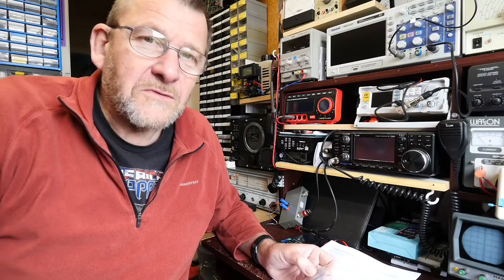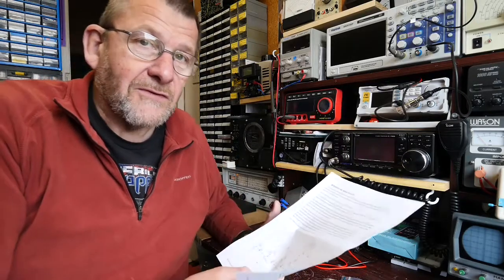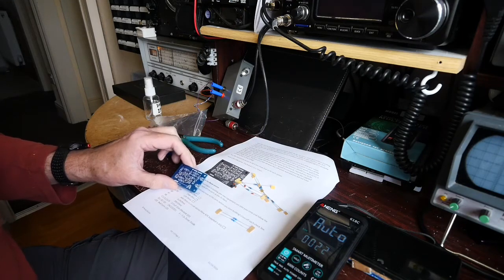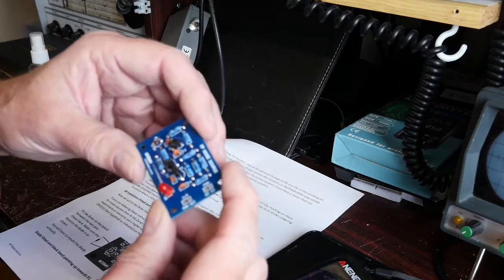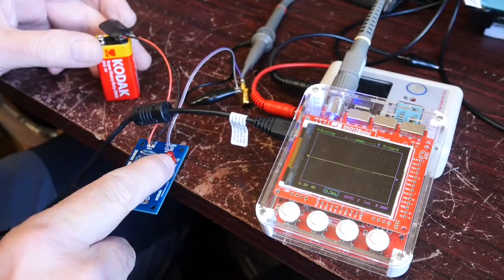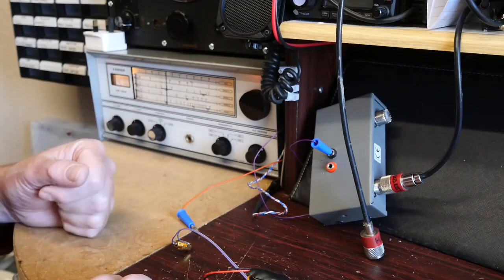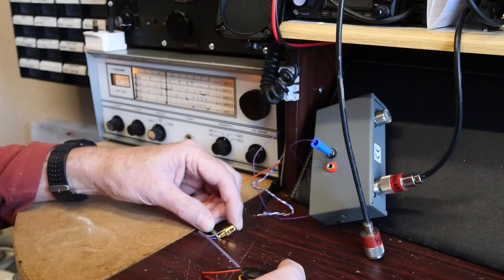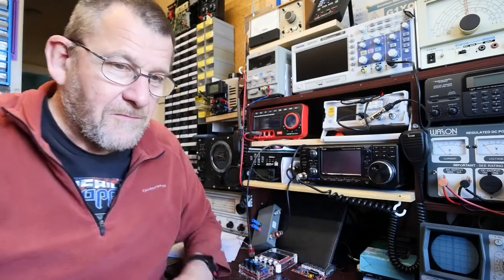Building an RF Noise Source Kit produced by M0BMN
Building and testing a RF Noise Source kit, produced by M0BMN.